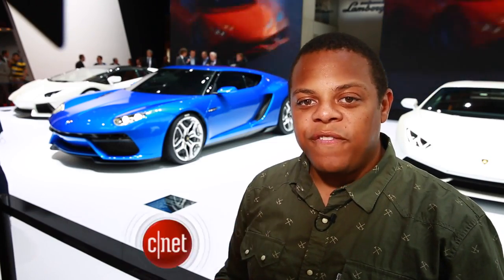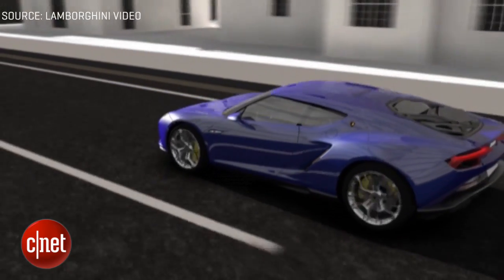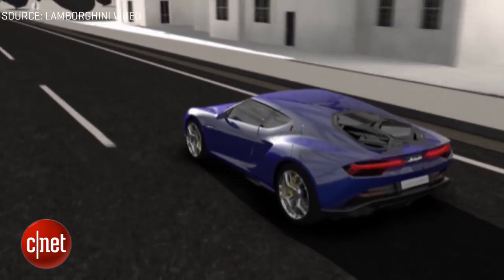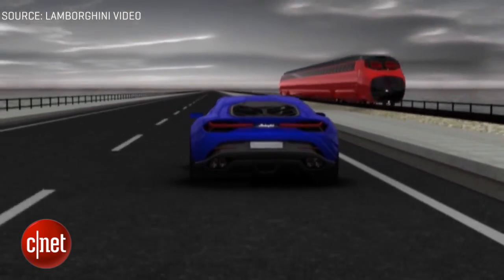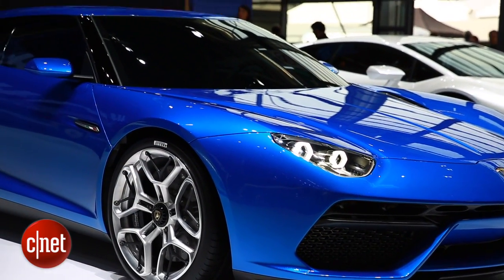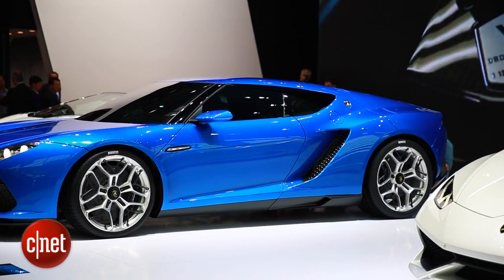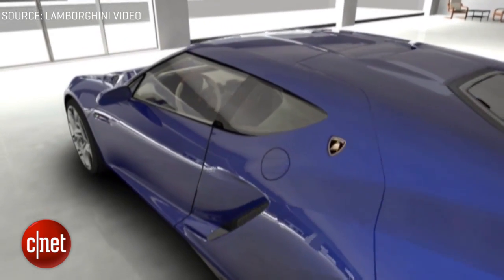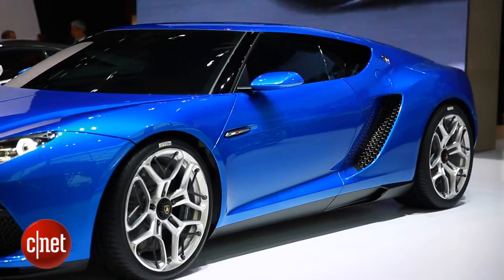Car Tech - Lamborghini debuts the 910 horsepower Asterion hybrid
Lamborghini makes their first foray into the world of hybrid supercars with their 910 horsepower plug-in hybrid Asterion which debuted at the 2014 Paris Motor Show